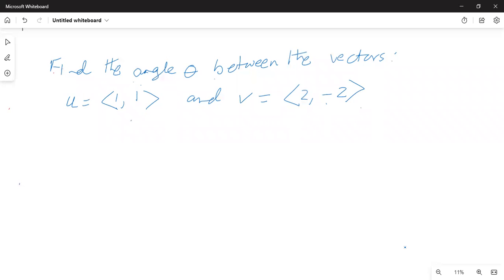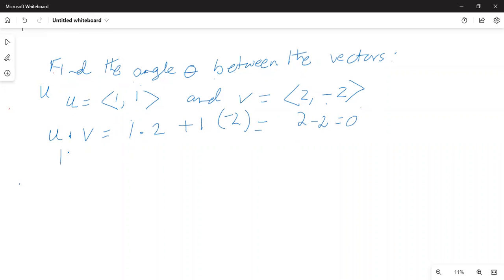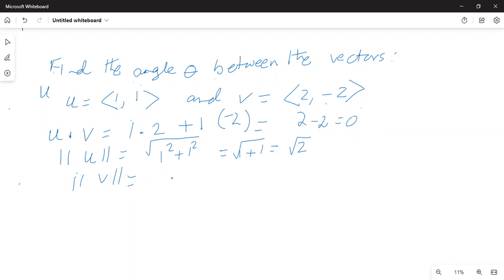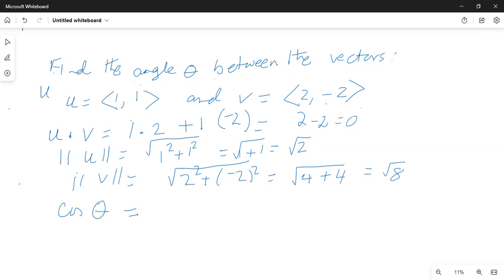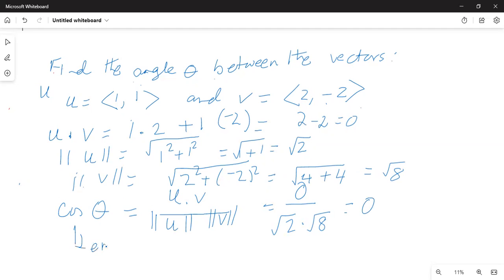Online class on dot product of two vectors and angle between two vectors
Vectors; Dot Product ; Angle between two vectors; @eliteacollection